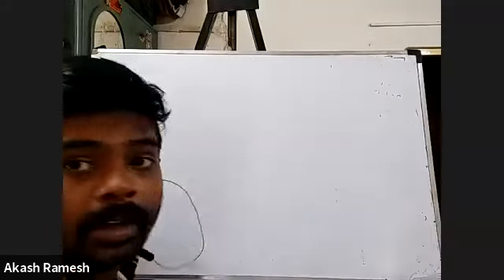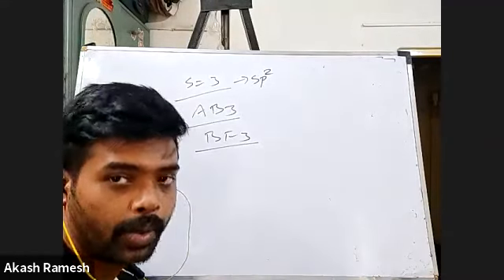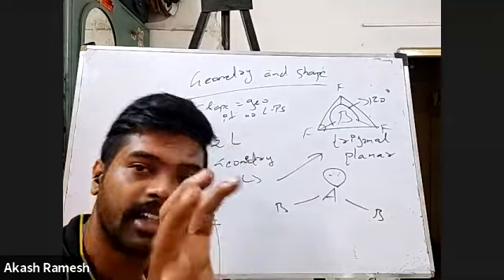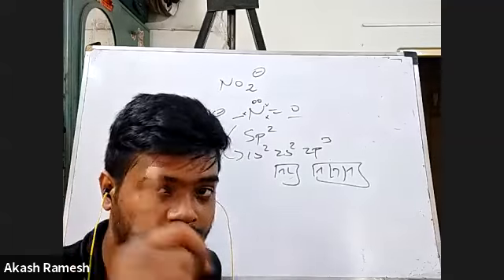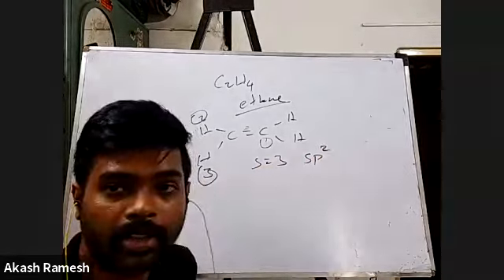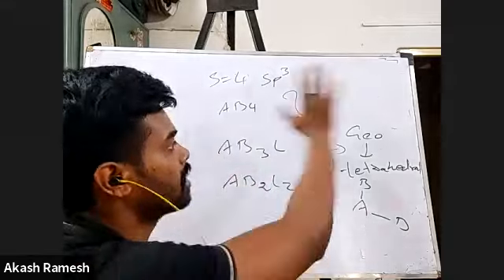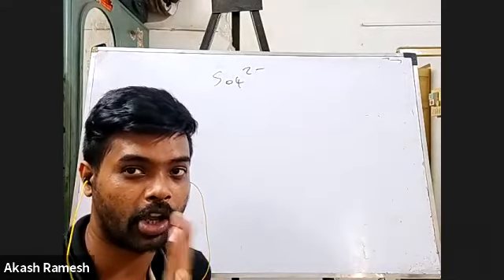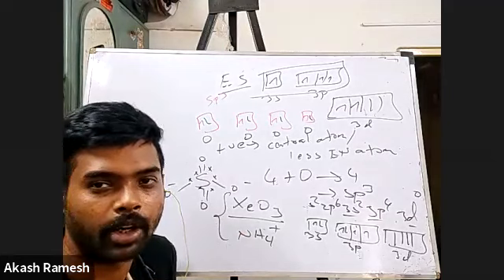XI Chemistry 7th Aug 2020